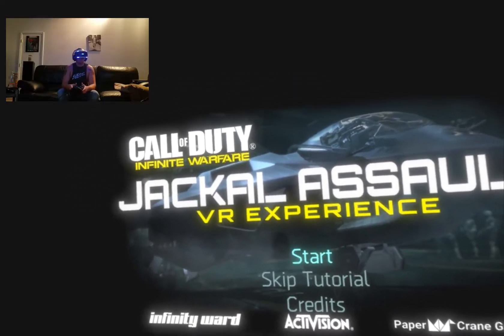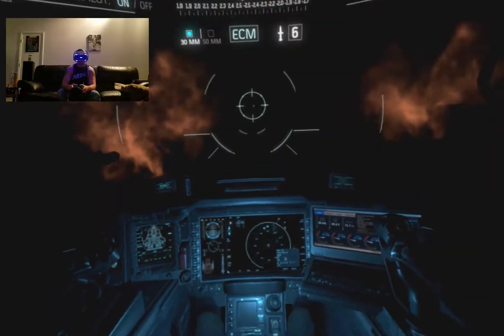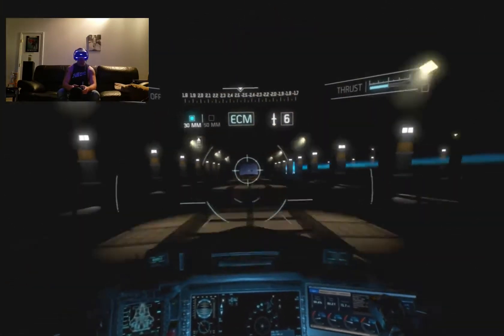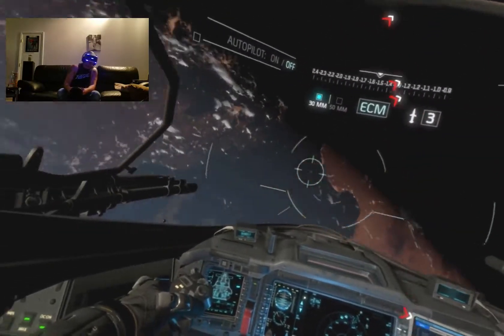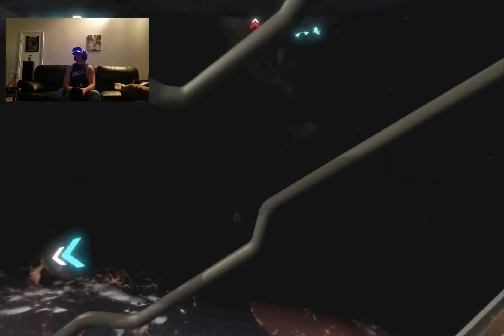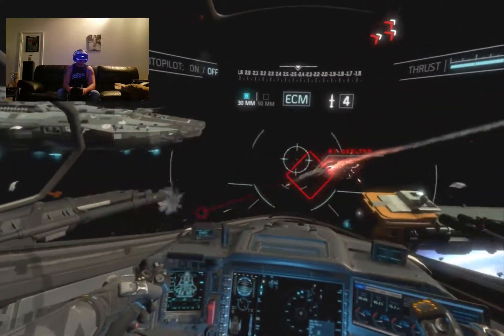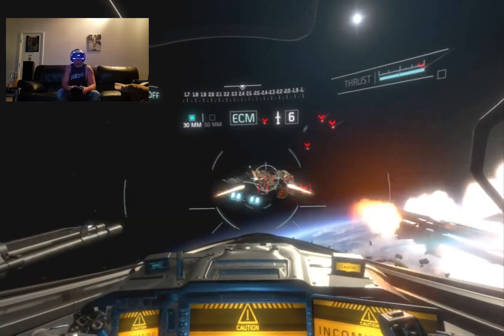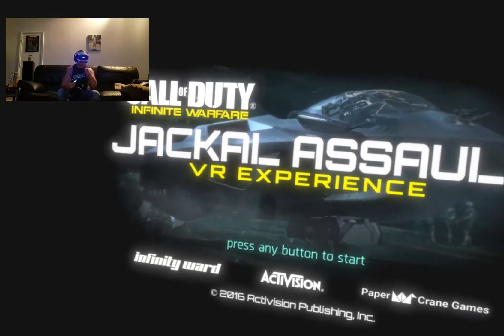Call of Duty Infinite Warfare: Jackal Assualt VR Experience with face cam! / PS4 Pro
Chris Evans tries out the Free Playstation download, Call of Duty Infinite Warfare: Jackal Assault VR Experience.

Powered by PSVR and PS4 Pro.

Follow Chris Evans on Social Media!

Thank you for all of your support guys and gals!! I wouldn't be anywhere or doing any of this if it wasn't for YOU!